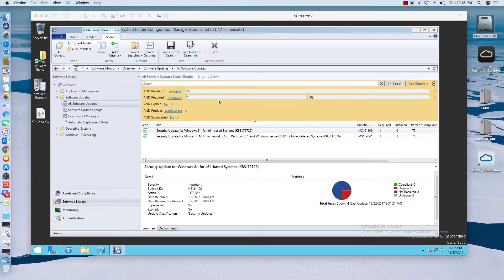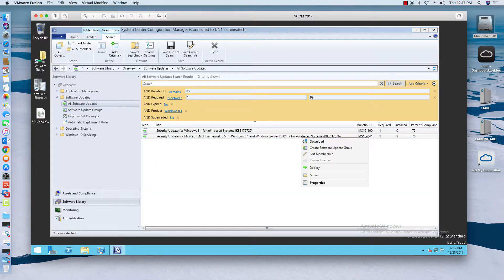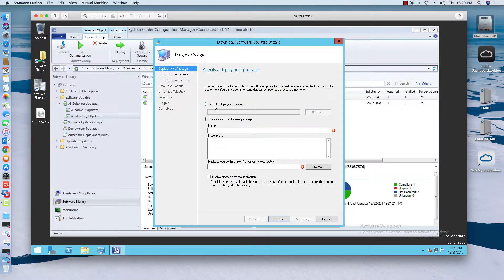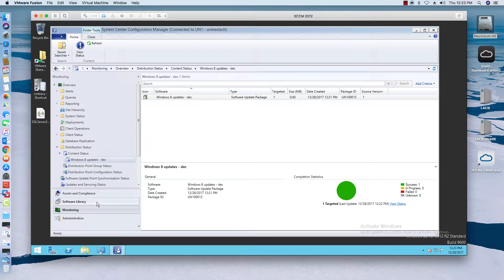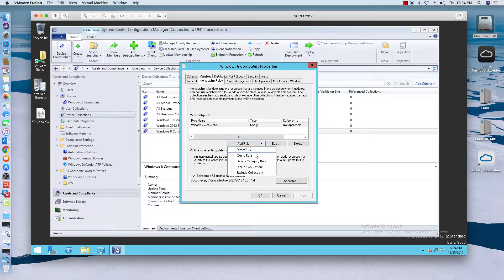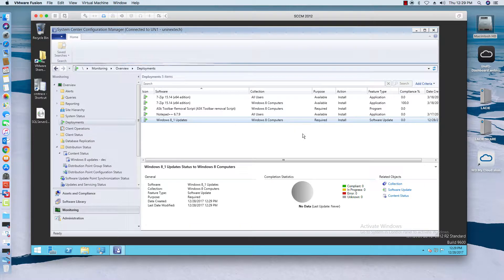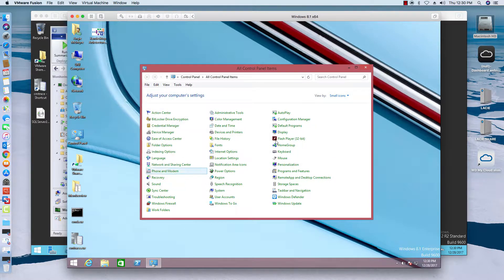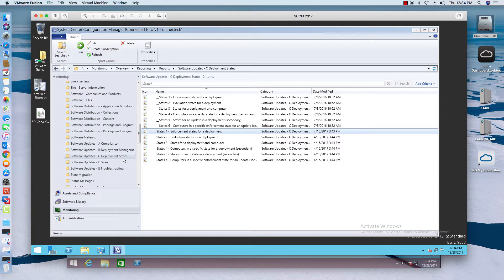SCCM Patch Management Part2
How Manage Microsoft Updates